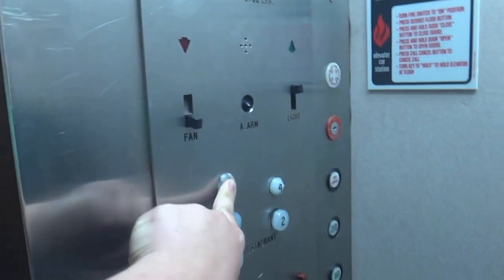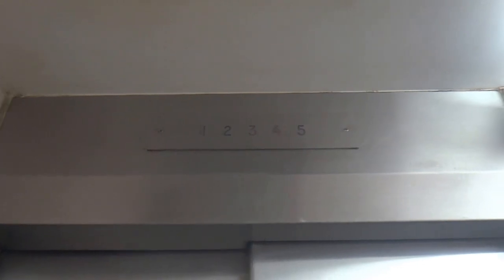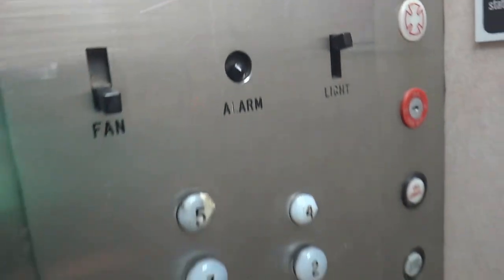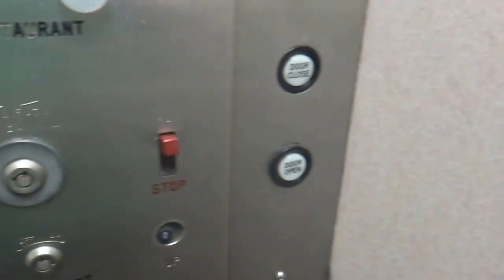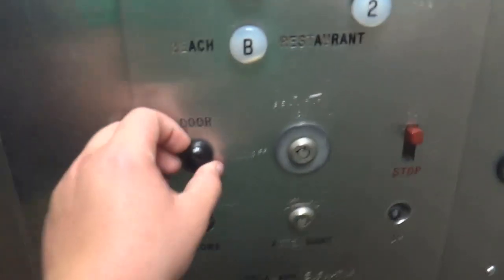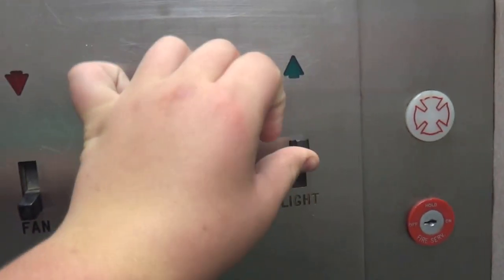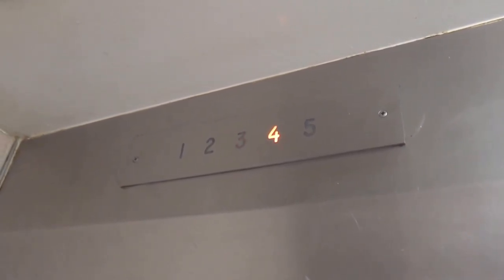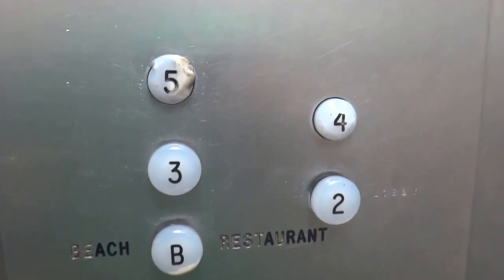1962 Delaware Traction Elevator in Plim Plaza Hotel - Ocean City, MD w/dea41396returns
I believe that Delaware used to be a distributor of something, possibly Dover because of the GAL fixtures that mostly only Dover used back then, possibly Otis because of how the traction equipment sounds.

Tech Specs:
Capacity-2000 lbs
Fixtures-Buttons-GAL Buttons from 60's Adams Survivor Plus Call Buttons
Fixtures-Floor Indicator-GAL Incandescent Numbers Inside and Lobby
Fixtures-Lanterns-N/A
Travel Distance-43 Feet/5 Stories
Travel Speed-150 FPM
Door Type-Double Speed
Door Safety-Sensors
Interlock-GAL
Installed-1962